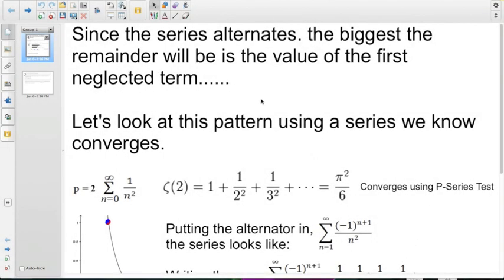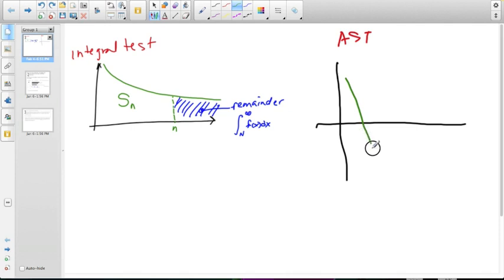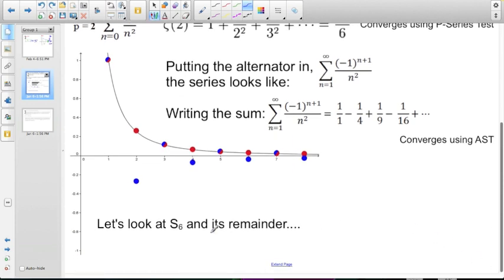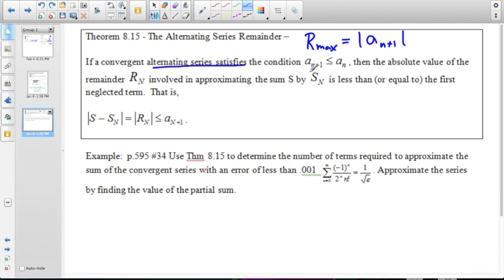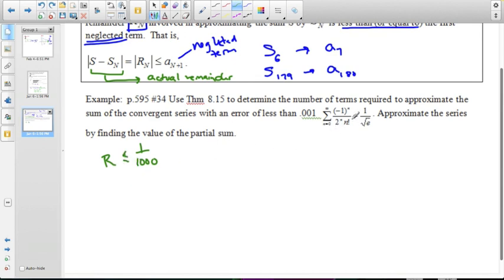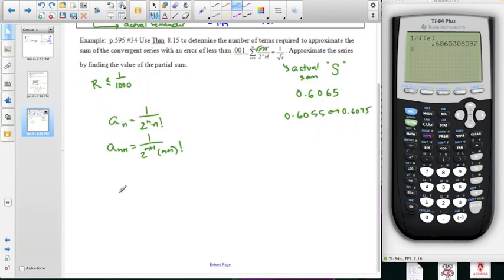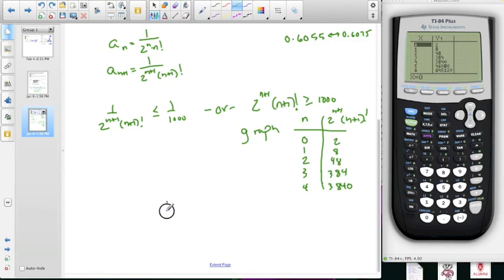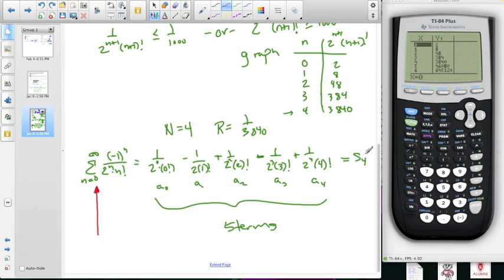APBC 9-5 AST Remainder